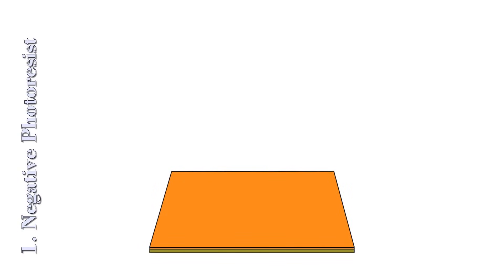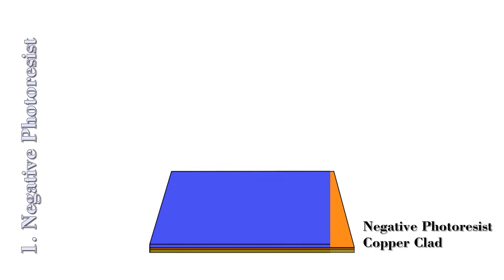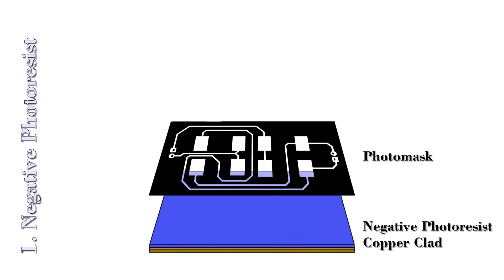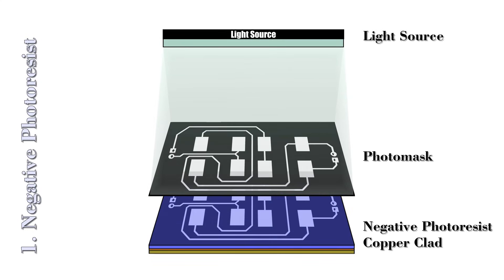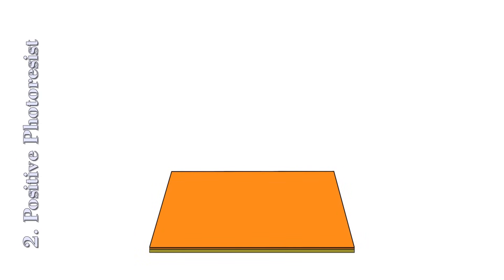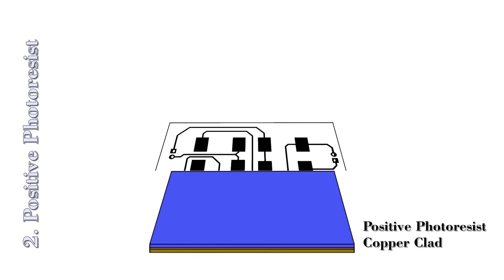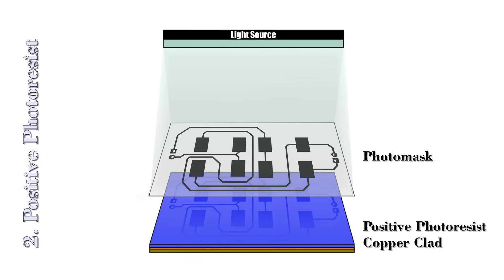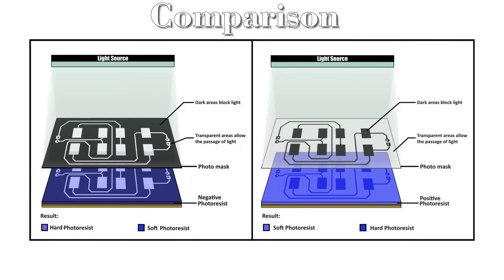Photolithography: Unveiling the Secrets of PCB Manufacturing Techniques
Explore the heart of PCB manufacturing with our detailed guide on photolithography! Learn how this technique, serving as the backbone of the process, allows us to craft intricate patterns and circuits on the board surface. Discover the key material, photoresist, and its two main types: Positive and Negative.

In the Negative Photoresist process, envision a copper-clad board as our canvas. Witness the magic as we apply negative photoresist – when light falls on it, a transformative process begins. Transparent areas in our PCB layout design on the photomask enable light to harden the photoresist, resulting in a beautifully patterned and protected surface. The subsequent removal of soft photoresist in later stages of PCB manufacturing completes this fascinating journey.

Shifting our focus to Positive Photoresist, join us in a similar dance with the copper-clad canvas. This time, light softens the photoresist in transparent areas of our layout design. Watch as the softened photoresist is removed, leaving behind the desired pattern on the PCB.

As we wrap up, we'll compare both types of photoresists. Each comes with unique characteristics, and the decision between positive and negative depends on specific project requirements. Delve into the pros and cons of each method to guide your choices in achieving optimal results for your PCB manufacturing needs.

In conclusion, photolithography is the art that transforms raw materials into intricate circuitry. Empower yourself with an understanding of positive and negative photoresists, making informed decisions on your PCB manufacturing journey. Thank you for joining us today, and we're excited to explore more technological wonders together in future discussions. Until next time!